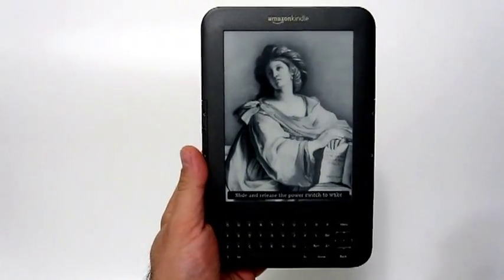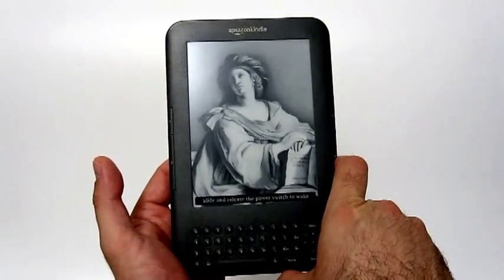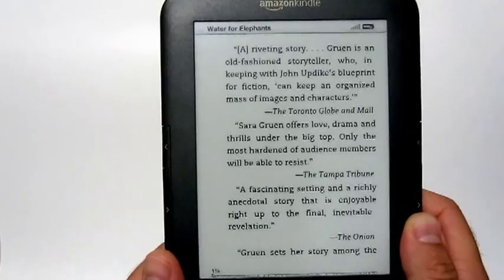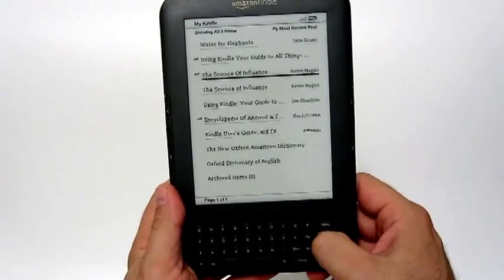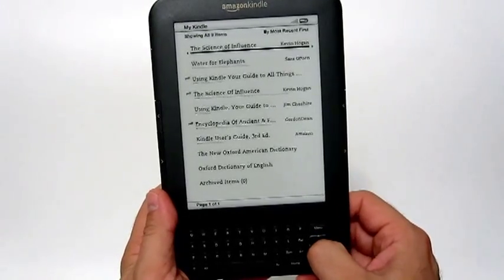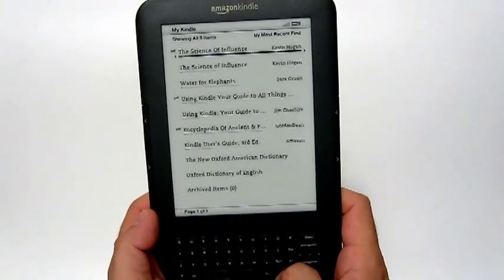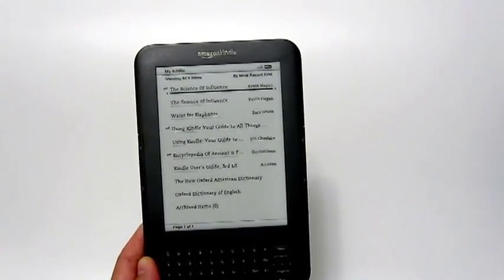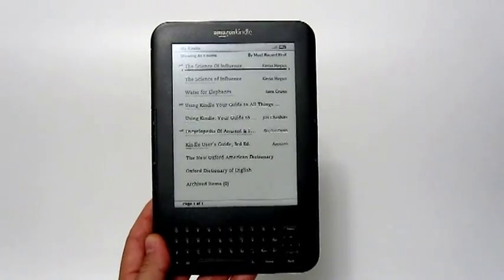Amazon Kindle 3 PDF view and Mobi conversion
Kindle 3 with special offers  displays PDF files as well as proprietary mobi and azw file extensions. 3rd party software converts PDF e-books to mobi  allowing you to use all Kindle features when reading the ebook.